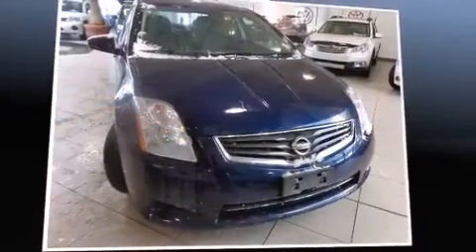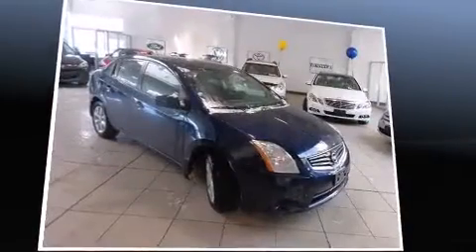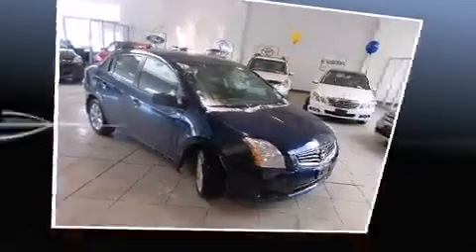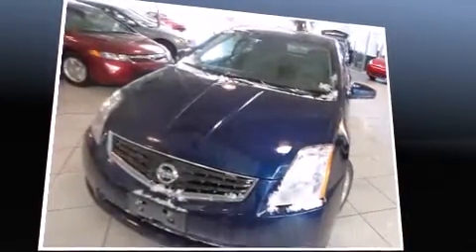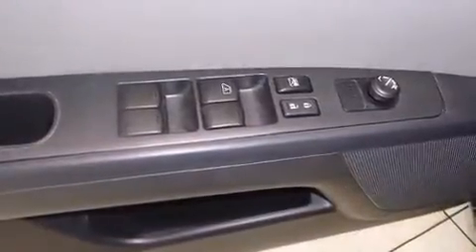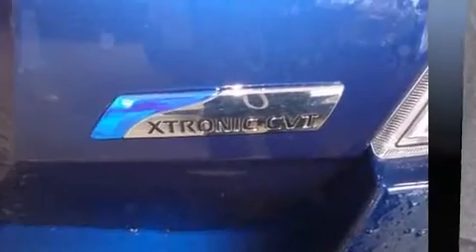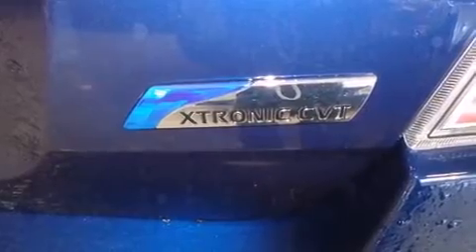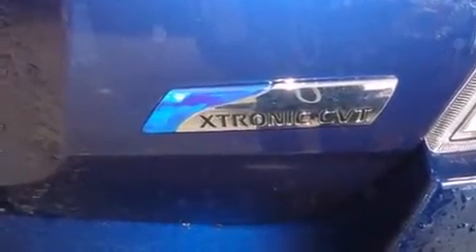2012 Nissan Sentra XTRONIC CVT in Gatineau, QC J8Z 3J6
MEGA AUTOMOBILE
1261 ST. JOSEPH BLVD.

Step into the 2012 Nissan Sentra. This 4 door, 5 passenger sedan has not yet reached the 50,000 kilometer mark! Smooth gearshifts are achieved thanks to the 2 liter 4 cylinder engine, and for added security, dynamic Stability Control supplements the drivetrain. Nissan infused the interior with top shelf amenities, such as: a tachometer, variably intermittent wipers, front bucket seats, air conditioning, tilt steering wheel, power windows, and more. Audio features include a CD player with AM/FM radio, and 4 speakers, providing excellent sound throughout the cabin. Nissan ensures the safety and security of its passengers with equipment such as: head curtain airbags, front SIDE impact airbags, traction control, anti-whiplash front head restraints, ignition disabling, and ABS brakes. This car was designed with safety in mind, allowing you to drive with even greater assurance. We have the vehicle you've been searching for at a price you can afford. Stop by our dealership or give us a call for more information.